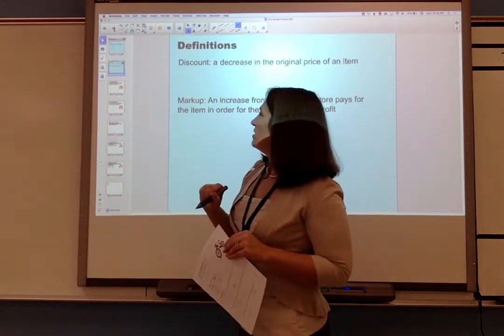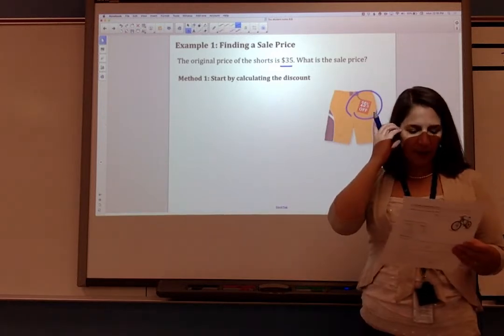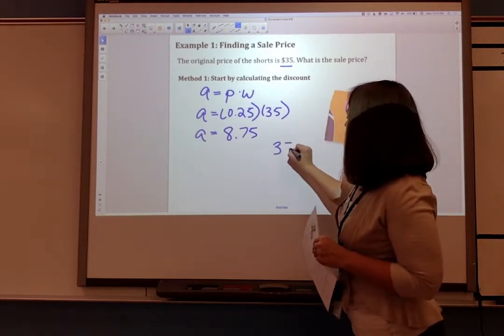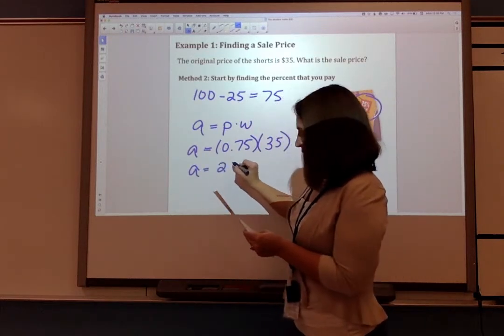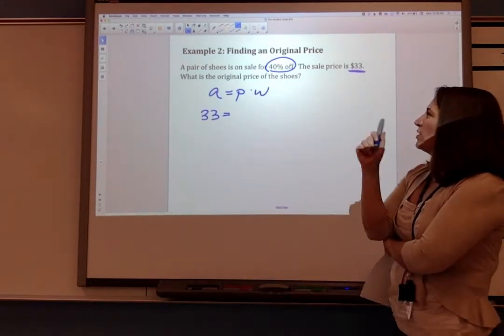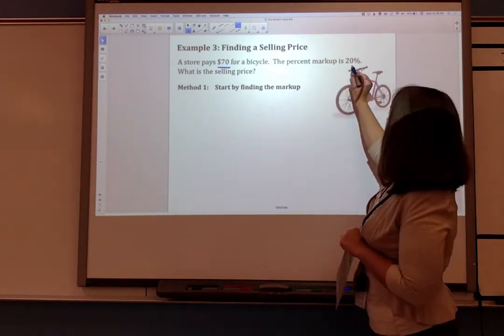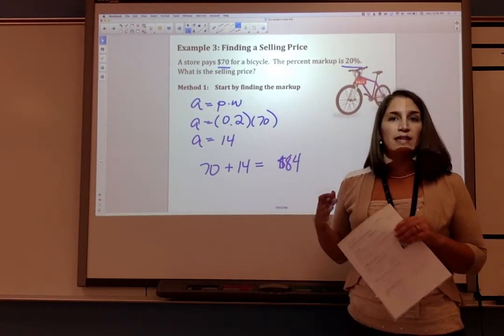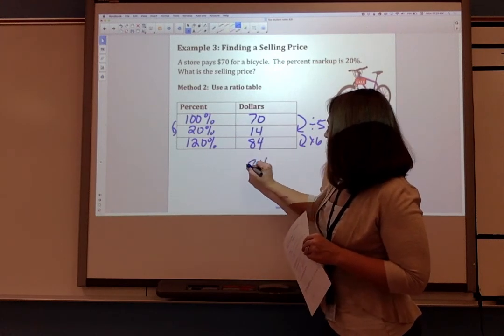Discounts and Markups